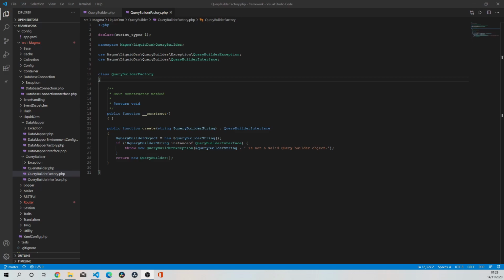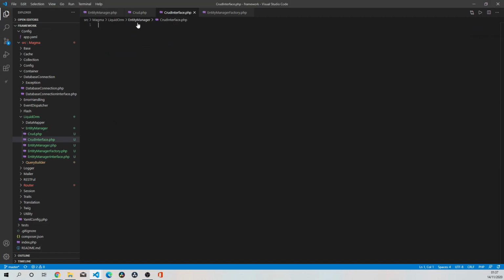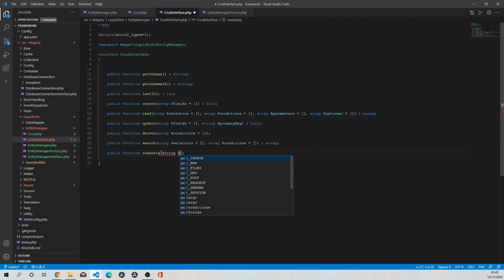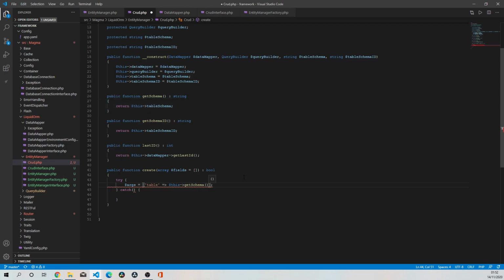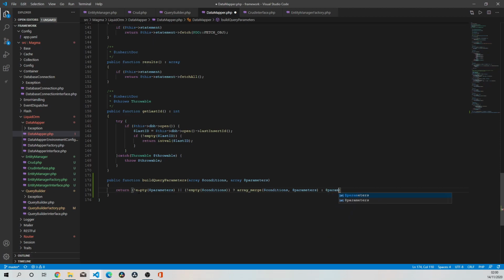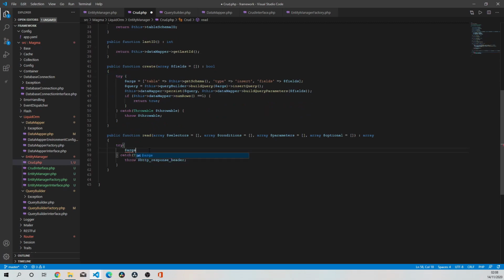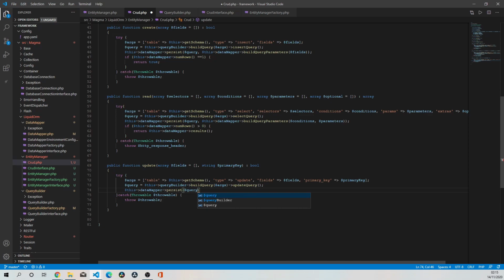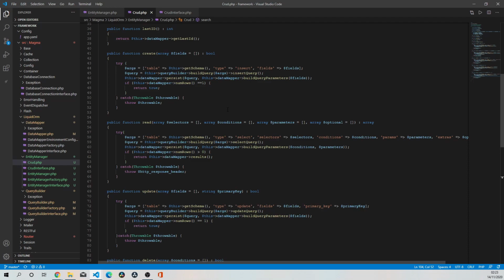PHP MVC Framework Database Access Layer EntityManager Part 1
Welcome to back to building a MVC PHP framework from start to finish. We are at the 3rd component within our framework which is our database access layer EntityManager class. Where we attempt to create the crud functionality for our framework. We also using the PHP factory pattern to create an object our of class.